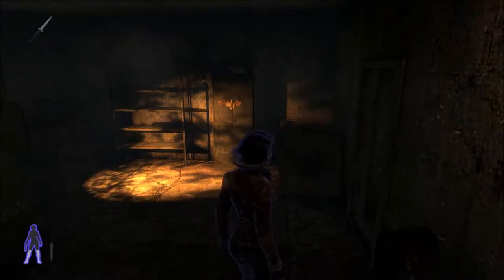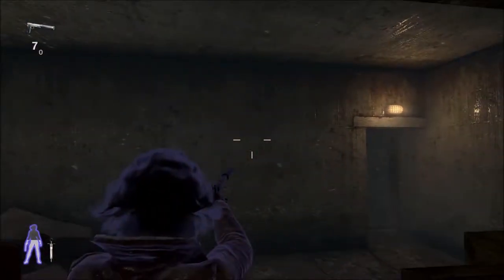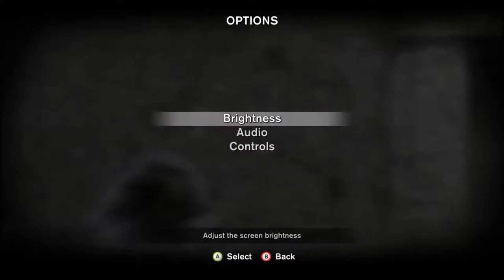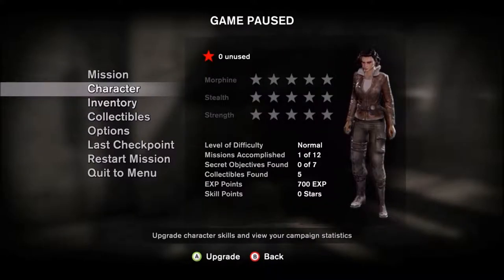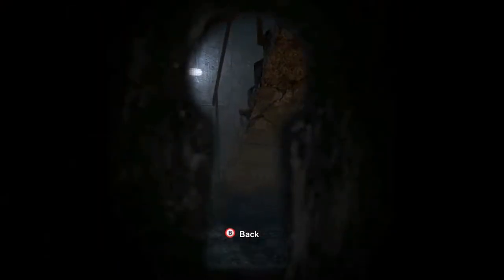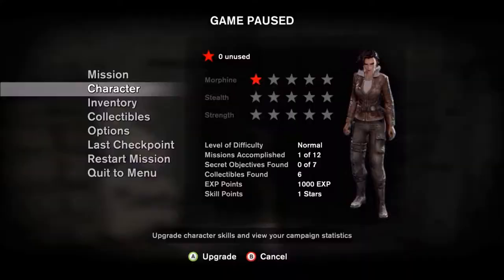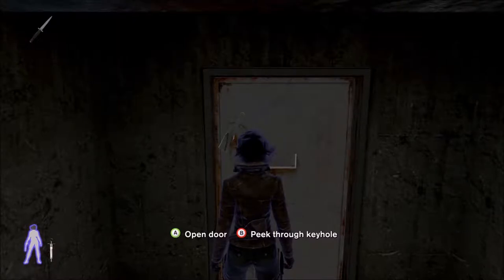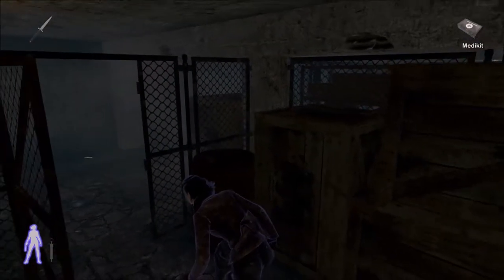Velvet Assassin - Part 2 60fps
Velvet Assassin - Part 2 60fp2

In the wake of Battlefield Vs controversy about women in ww2 I thought we would lp this game.

Velvet Assassin is a stealth video game for Microsoft Windows and Xbox 360, released in 2009. Velvet Assassin's working title was Sabotage. It was released on the Mac app store in 2013. Players take control of Violette Summer, a World War II-era British Secret Intelligence Service spy operating deep behind enemy lines, attempting to help thwart the Nazi war effort. The game's story was inspired by a real life secret agent/saboteur Violette Szabo.